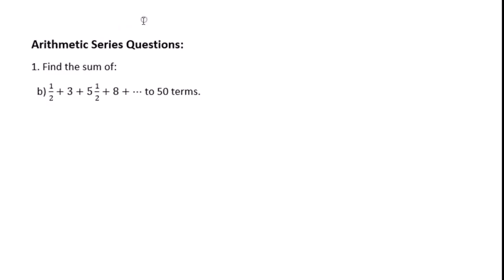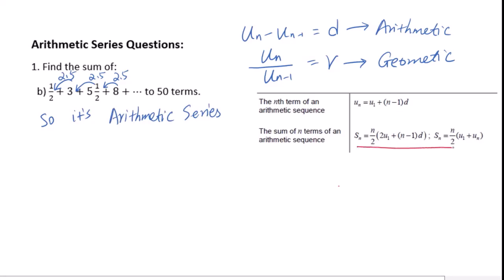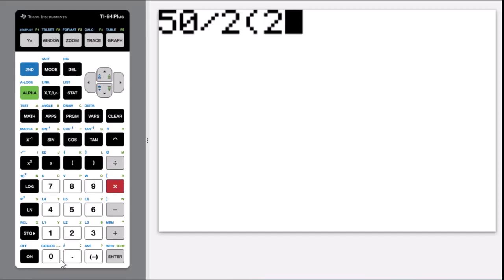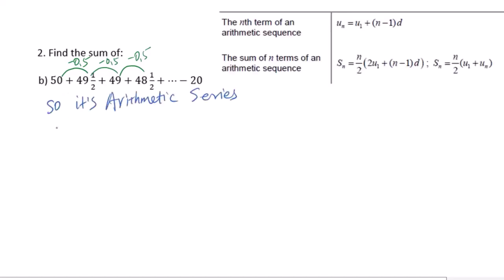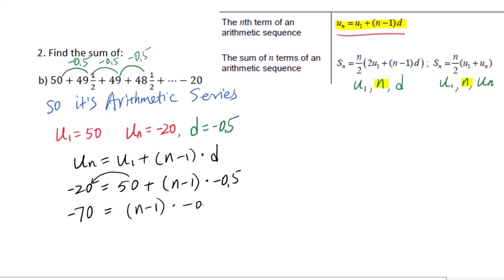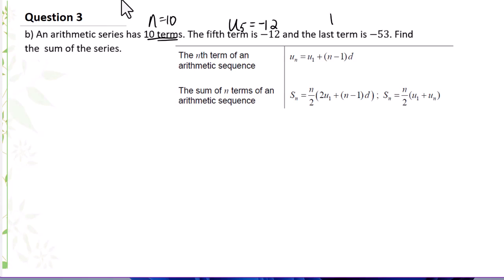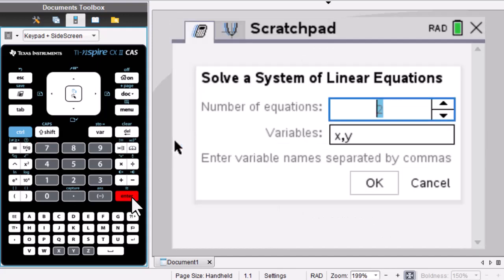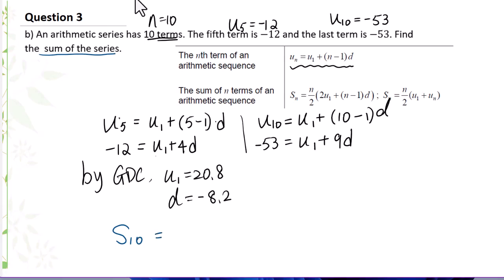Topic 1 Practice for Arithmetic Series